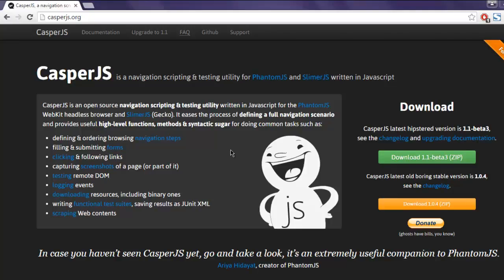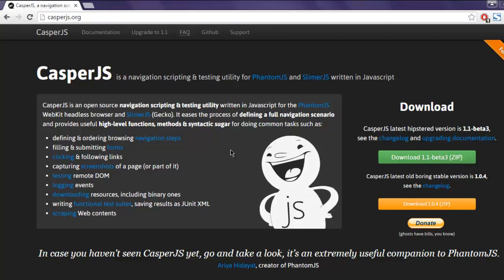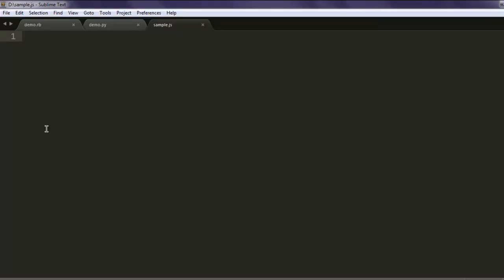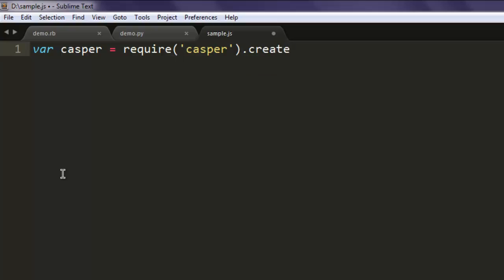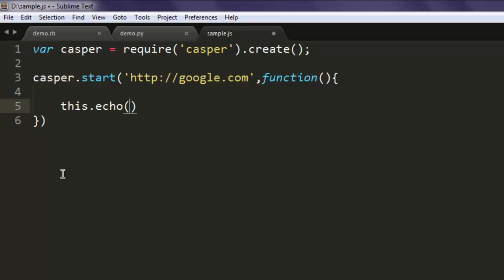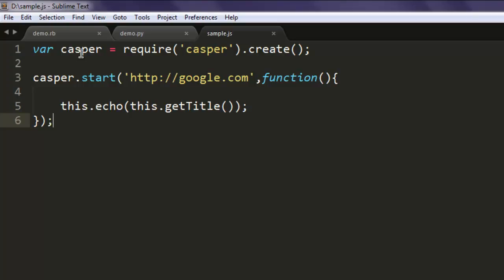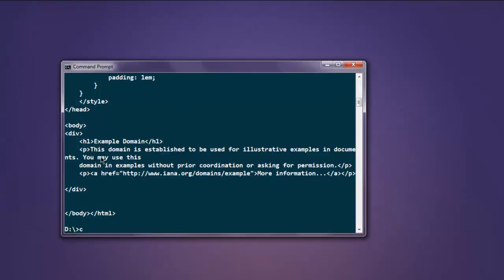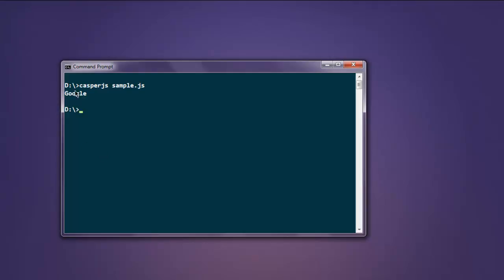CasperJS Headless Testing Get Page Title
Learn how to Get Page Title with CasperJS.